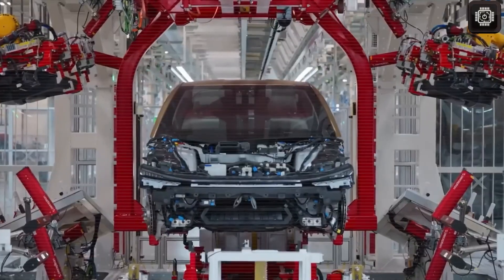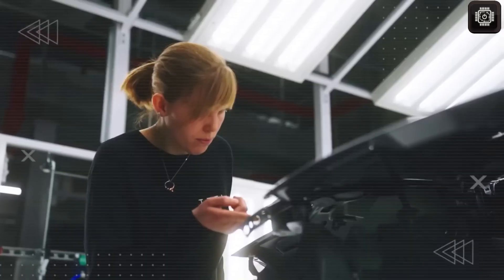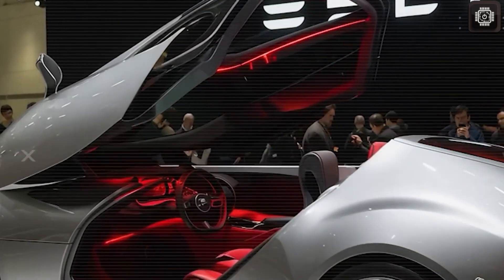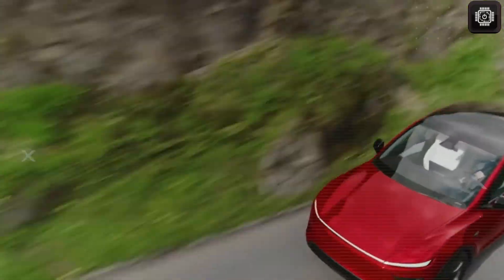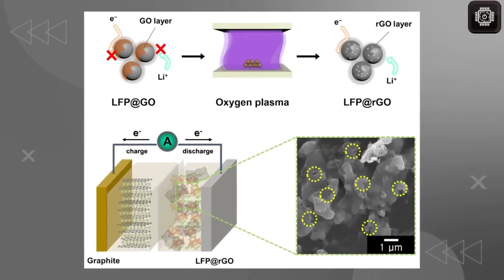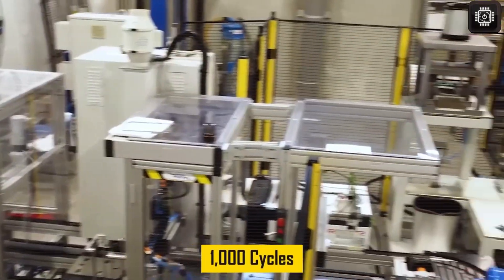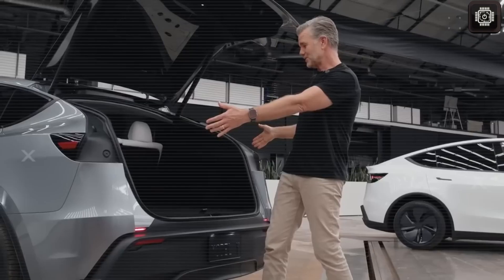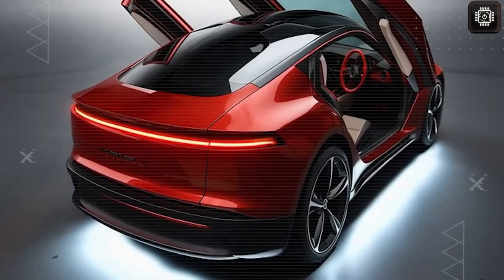Tesla Model Two SECRETS EXPOSED! Elon Musk’s $11,799 EV Is Hiding More Than You Think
Discover the hidden truth behind the Tesla Model Two, the electric car expected to launch at just eleven thousand seven hundred ninety nine dollars. In this deep investigation, we uncover the production secrets Tesla has avoided discussing publicly, including factory timelines, new battery chemistry, global supply chain shifts, and little-known design changes that will impact early buyers in every major state — including Texas, Florida, California, and New York.

You will learn how Tesla cut almost half the normal manufacturing steps, why the new structural battery removes hundreds of parts, and why suppliers are reporting new manganese-enhanced LFP chemistry that boosts energy density by around fifteen percent. We also expose the quiet development of aluminum-ion hybrid batteries tested at Giga Texas, which deliver nearly twelve-minute charges from ten to eighty percent — and the real reason they are not ready for mass production yet.

This video also breaks down the new rare-earth-free motor, interior material changes, thermal system redesign, charging limits, hidden size compromises, reduced customization options, and the insurance challenges that Tesla has not talked about publicly. If you want the full truth about what the Model Two really offers, what it sacrifices, and whether it’s the right choice for your family, this complete breakdown is for you.

🚗 What You’ll Learn in This Video:
– Hidden production schedule across Texas, Shanghai & Berlin
– Why Tesla isn’t talking about its new assembly method
– Real structural battery changes and cost savings
– Secret manganese-enhanced LFP chemistry
– Aluminum-ion battery field testing results
– Rare-earth-free motor impact on range & cost
– Interior downgrades Tesla never mentioned
– Thermal system limitations in extreme weather
– Charging speed differences vs. Model Three
– Why insurance may cost more
– Who the Model Two is actually designed for

Tesla Model Two
Tesla Model 2
Tesla Model Two price
Tesla eleven thousand seven hundred ninety nine dollar car
Tesla cheap EV
Tesla low cost EV
Tesla affordable EV
Tesla budget electric car
Tesla new compact car
Tesla 2025 car leaks
Tesla 2025 Model Two
Tesla CATL battery partnership
Tesla LFP manganese battery
Tesla aluminum ion battery
Tesla battery breakthrough
Tesla structural battery pack
Tesla cell to pack design
Tesla EV manufacturing update
Tesla unboxed assembly
Tesla parallel assembly method
Tesla Giga Texas update
Tesla Giga Shanghai expansion
Tesla Giga Berlin update
Tesla worldwide EV production
Tesla EV supply chain
Tesla new motor design
Tesla rare earth free motor
Tesla synchronous reluctance motor
Tesla interior material update
Tesla new thermal system
Tesla EV cooling loop
Tesla cost cutting EV
Tesla compact EV for families
Tesla subcompact EV
Tesla range estimate 2025
Tesla fast charging 170kW
Tesla North American Charging Standard
Tesla NACS Model Two
Tesla delivery timeline 2025
Tesla hidden features
Tesla leaked documents
Tesla secret production plans
Tesla EV comparison
Tesla vs Toyota price
Tesla vs Honda price
Tesla EV revolution 2025
Tesla electric car under fifteen thousand dollars